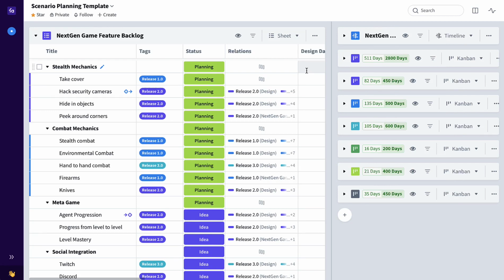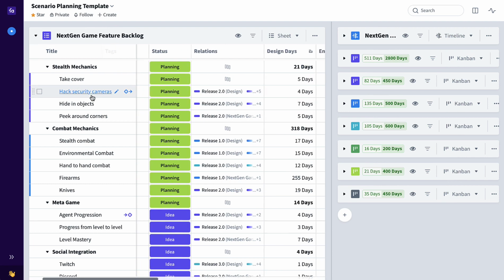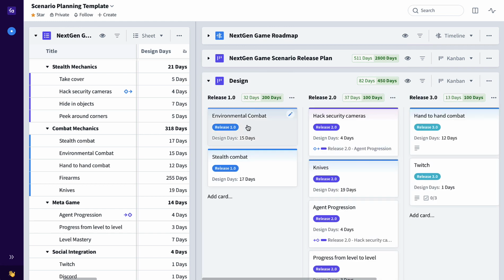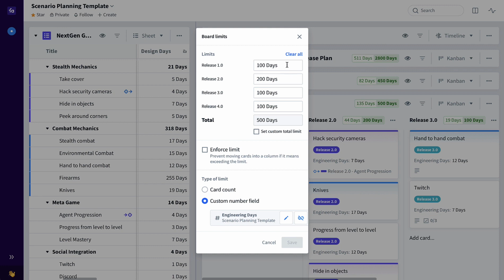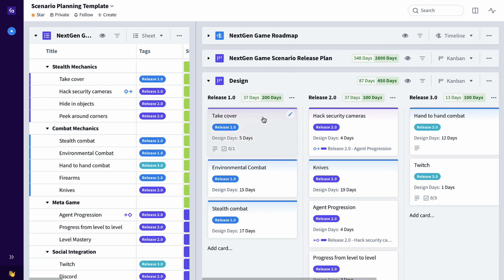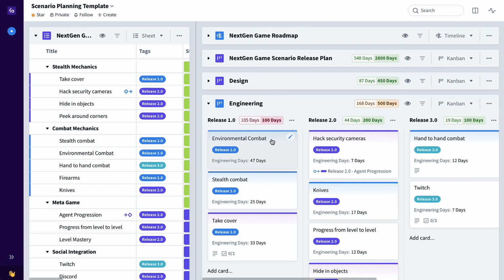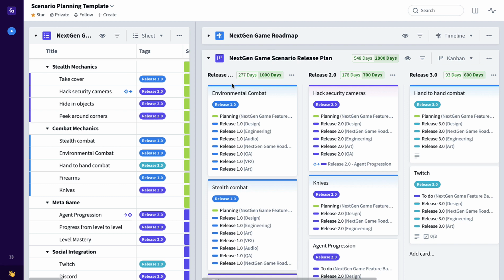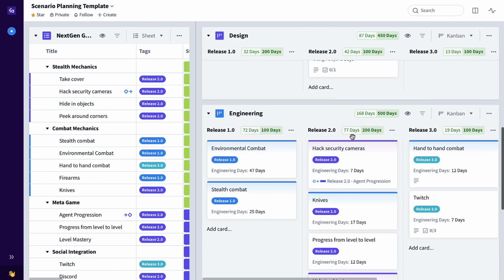Scenario Planning Solution for Game companies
Scenario planning allows you to determine if you have the correct mix of discipline-specific people on your development team before game production even begins. It's the perfect tool to try different scenarios for each planned game milestone.

This solution provides discipline-specific estimation columns and buckets (boards) for Design, Engineering, Art, VFX, Audio, and QA. It's simple to add additional disciplines based on your game. Drag and drop features and assets into the per discipline per milestone buckets and see if they fit. Capacity limit indicators make it clear if you have enough of each discipline to move forward as planned.

and use this solution now! Learn the best collaborative planning, business agility, working-from-anywhere, project management, culture & leadership, practices in